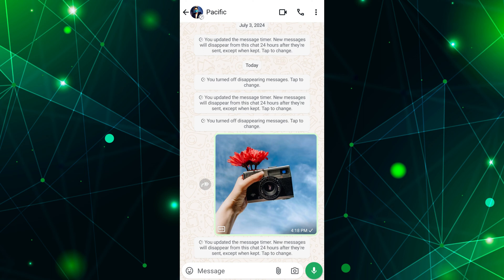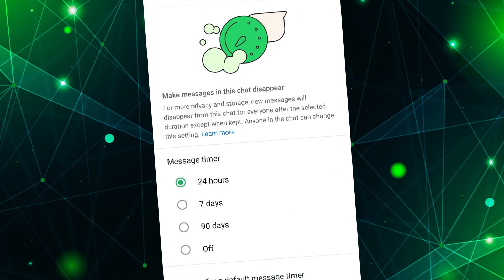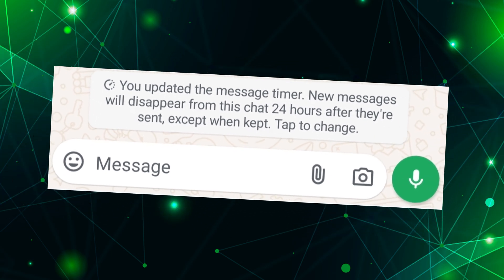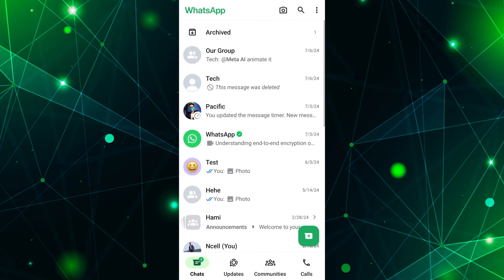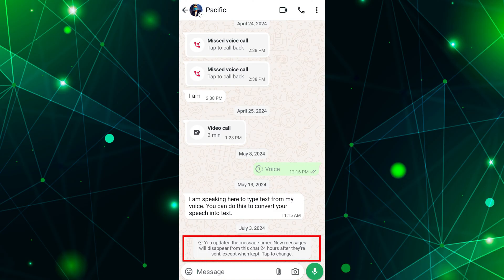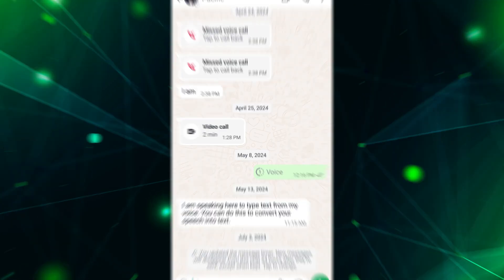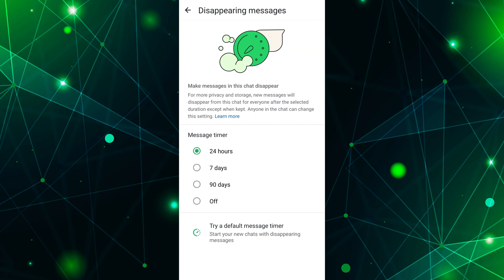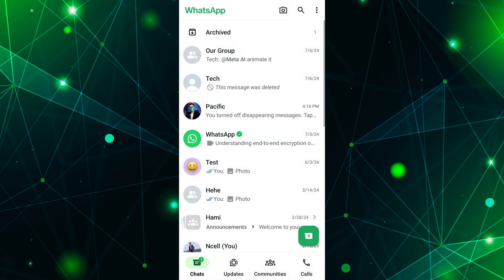How To Turn Off Disappearing Messages On WhatsApp | Disable Disappearing Messages On WhatsApp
Do you want to turn off disappearing messages on WhatsApp? You can disable disappearing messages on WhatsApp at any time with just a few simple steps.

In this short video tutorial, I will show you how to turn off disappearing messages on WhatsApp. Just watch this video till the end.

Turning off disappearing messages on WhatsApp means disabling the feature that automatically deletes messages in a chat after a set period of time. This feature can be set for individual chats or group chats and usually has time frames such as 24 hours, 7 days, or 90 days.

While disappearing messages offer privacy by deleting messages, turning off the feature can be a better option if you need to maintain control over your chat history and data.

Whether for personal conversations, work-related discussions, or group chats, disabling this feature can provide a more stable and reliable communication experience.

🔶STEPS🔶
To turn off disappearing messages on WhatsApp,
1. Open the WhatsApp app on your mobile device.
2. Open the individual or group chat for which you want to turn off disappearing messages.
3. Tap on the name of the person or the group name at the top of the chat conversation.
4. Scroll down and tap on the "Disappearing Messages."
5. Select "Off" to disable disappearing messages for this chat conversation.

By following these simple steps, you can easily turn off disappearing messages on WhatsApp.

- - - - - - - Similar videos:- - - - - - - - -